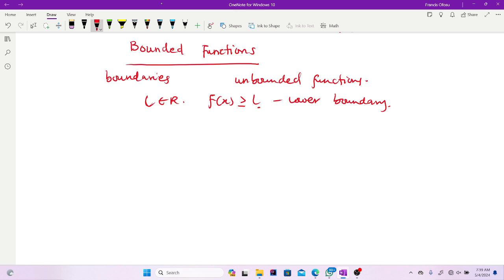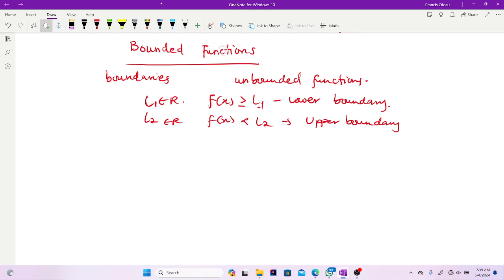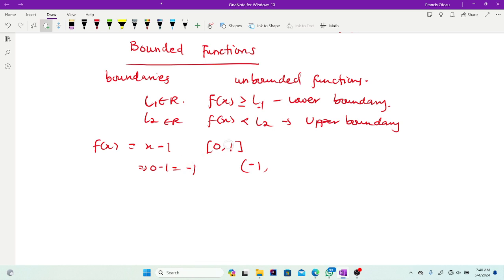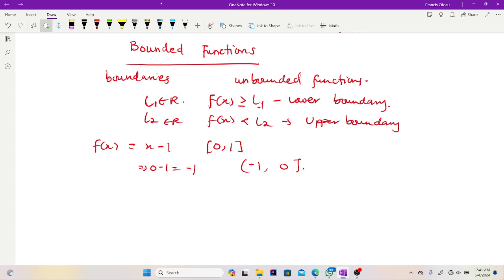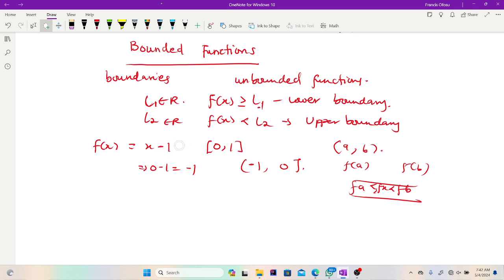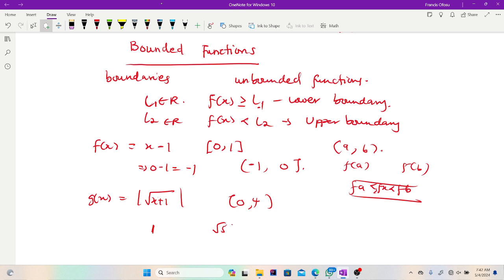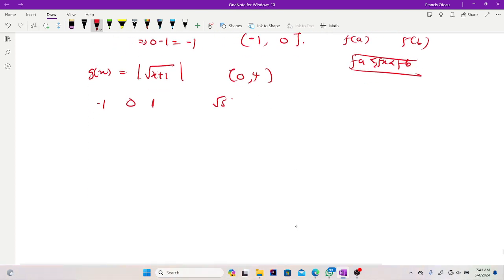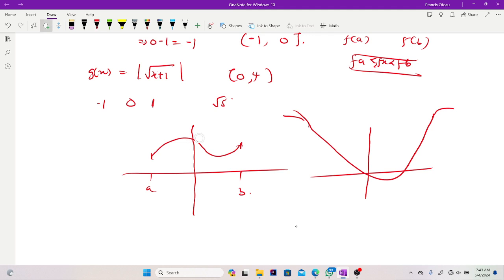Bounded functions and solved examples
Explore the realm of bounded functions with this illuminating overview, featuring solved examples! Bounded functions are fundamental in mathematics, exhibiting limits on their values within a defined range. This video provides a comprehensive explanation of boundedness, elucidating the concepts of upper and lower bounds and their significance in function analysis. Delve into solved problems that demonstrate how to identify bounded functions from algebraic expressions or graphical representations. Learn techniques for determining the maximum and minimum values of bounded functions and understanding the implications of boundedness in real-world scenarios. Whether you're a student aiming to master function properties or an enthusiast eager to unravel mathematical concepts, this video equips you with the knowledge and skills to confidently analyze bounded functions.